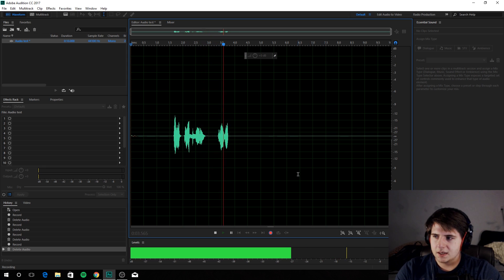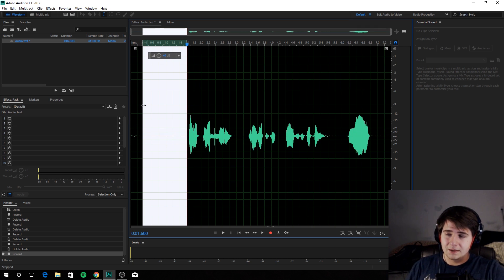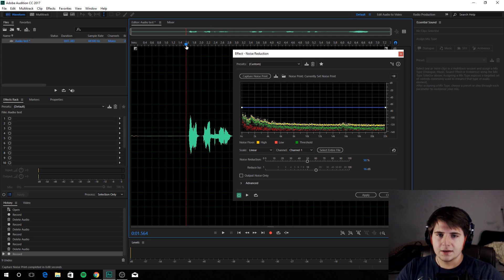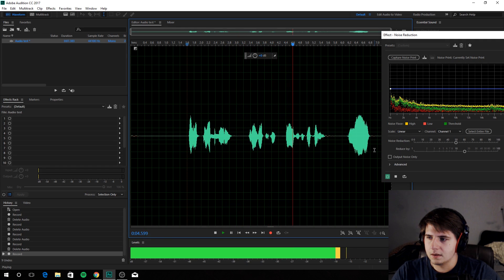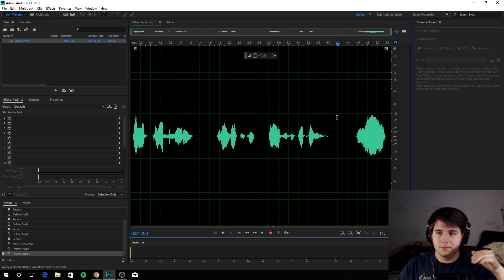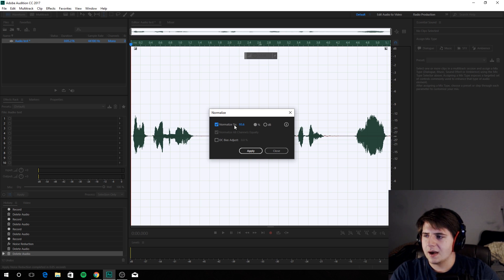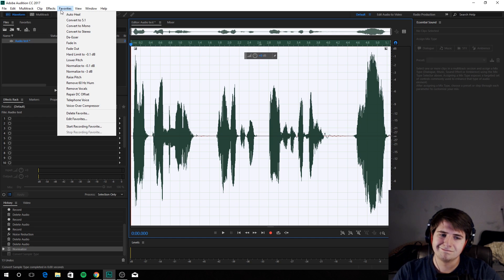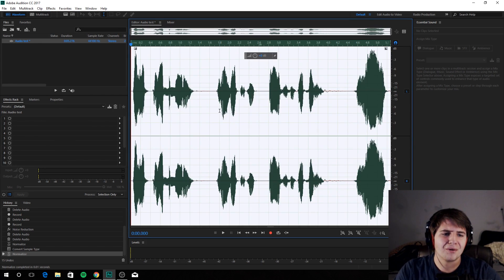How to Make Your Voice-Over's Sound Professional in Adobe Audition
Recently, I have been getting a few comments on how I edit my audio, and more specifically, how I make it sound the way that it does.

Ladies and Gentlemen. It is here. Today I run you through my process of how I edit the audio that I use in almost all of my videos!

1. It is ironic that the audio on this video sounds a bit robotic and poopy, but that is what happens when you record through OBS at a low bit-rate, for the sake of making the video work. It happens...¯\_(ツ)_/¯

2. Just using these methods alone will make your audio sound better, but making sure you have solid equipment is something that is critical to your success.

3. Most of the things that I walked through are VERY similar to that of AUDACITY's method in processing audio.  If you cannot afford Adobe Audition, Audacity is a GREAT program to use and can do most of what I mentioned in this video!! GO GET EM!

⬇️ GEAR THAT I USE ⬇️

BEST OVERHEAD BOOM MIC
BEST VOICE OVER MIC
BEST CINEMA LENS
MY GO TO VARIABLE ND (82mm)
ON CAMERA MIC
BEST TRAVEL TRIPOD
BEST CAMERA FILTER
FAVORITE LIGHT
FAVORITE BUDGET LIGHT